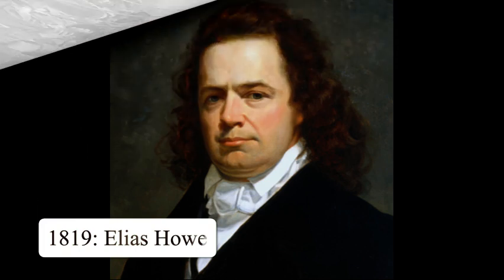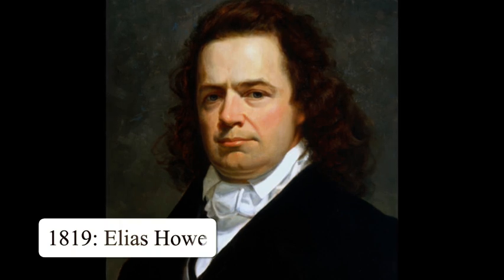July 9 This Day in History (2024)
This Day in History, July 9
Foist, American Revolutionary War, Elias Howe (Inventor of the Sewing Machine), Zachary Taylor, Fourteenth Amendment, and “Every Breath You Take” by The Police